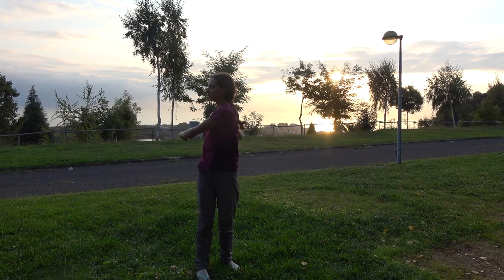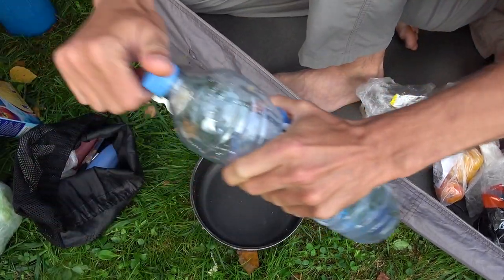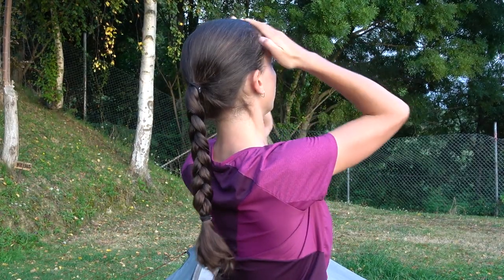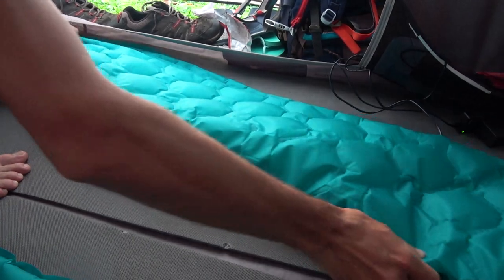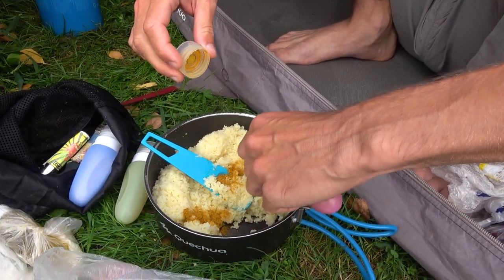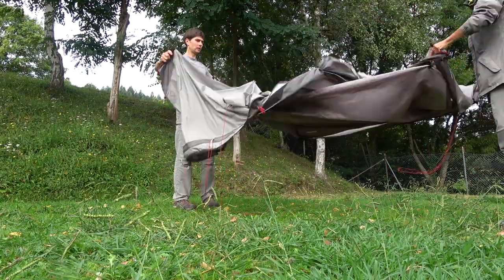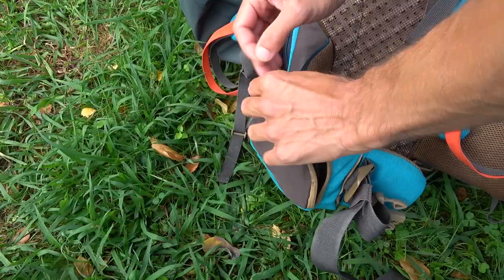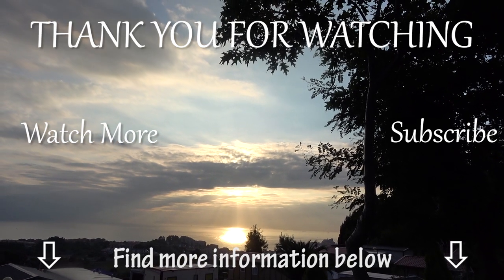Couple Morning Routine while Camping and Hiking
In today's video we will show you our detailed morning routine while camping and hiking. After being hiking for a year and a half we finally seem to have established our own routine that we tend to stick to every day and we are ready to share it. Now you are about to see our regular morning on Camino de Santiago and everything that we normally do in the order of appearance.  So let's get started!

Let us know if you've enjoyed this video leaving a comment below and don't forget to give this video a thumbs up and subscribe to our channel for more videos like this one. We are really interested to know what is your morning hiking routine like and what you do differently. Hope you are having an amazing day and we will see you again soon on our channel!

Join us!